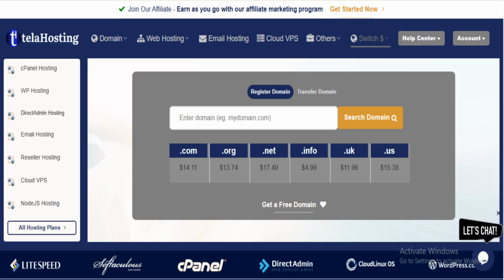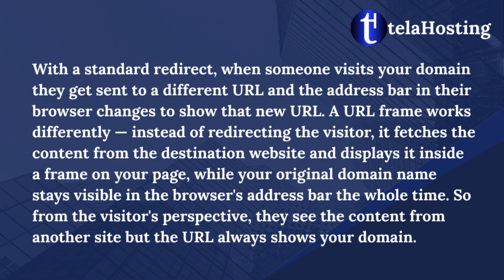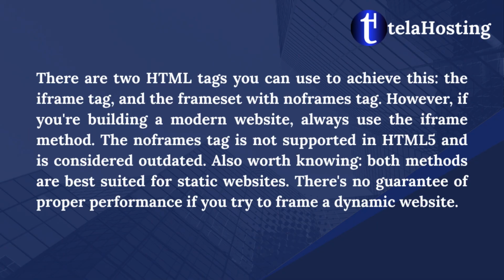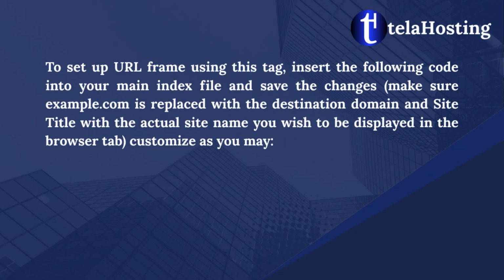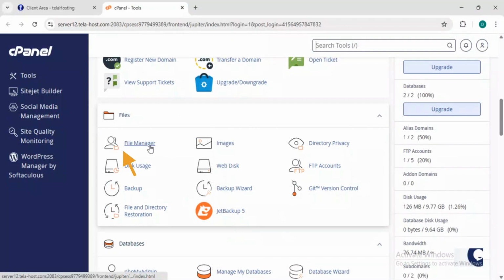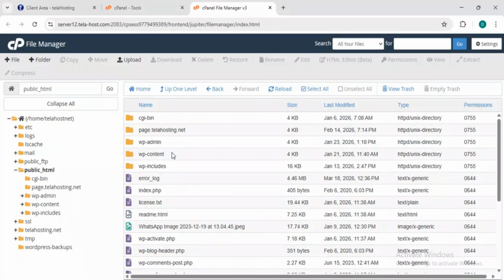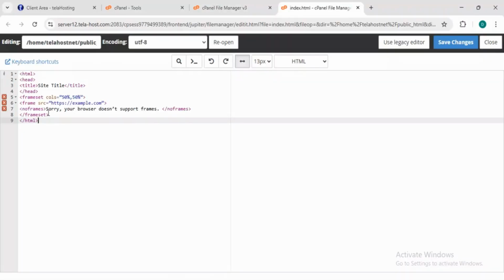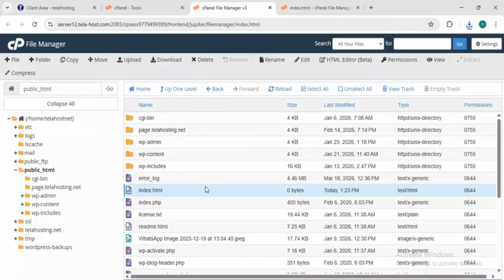How to Set Up URL Frame in cPanel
Want your domain name to stay in the browser's address bar while showing content from a completely different website? That's what a URL frame does and in this tutorial, you'll learn how to set one up in cPanel using HTML, step by step.

In this video, you will learn:
✅ What a URL frame is and how it differs from a URL redirect
✅ Why cPanel has no built-in URL frame tool
✅ How to use the iframe tag to create a URL frame
✅ How to use the no frameset method and when not to use it
✅ How to create and edit your index.html file in cPanel File Manager
✅ What to put in the code and how to customize it for your domain
This guide is perfect for website owners, developers, and anyone who wants to display external content under their own domain name without changing the URL.

Have questions? Drop them in the comments — we're happy to help!